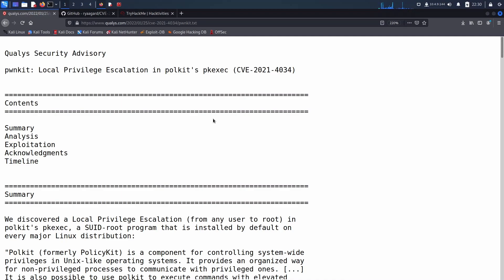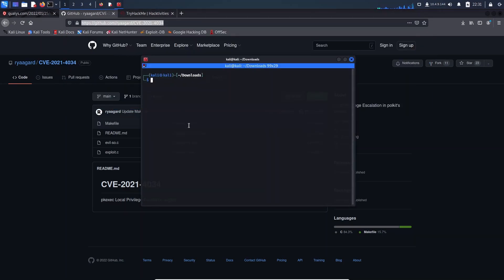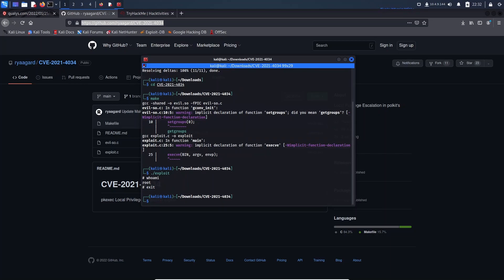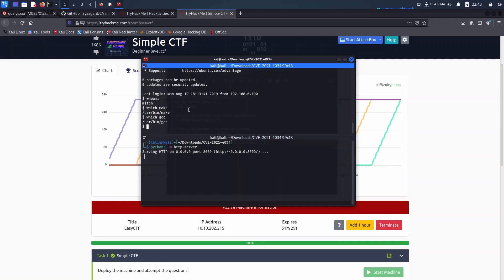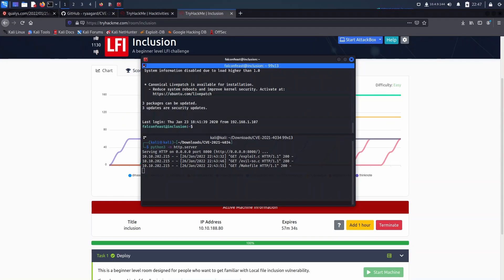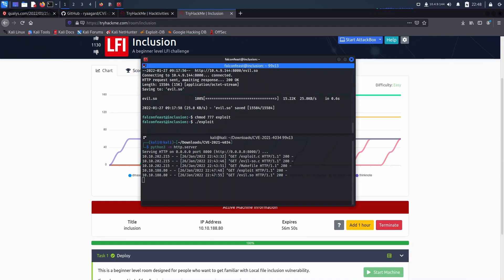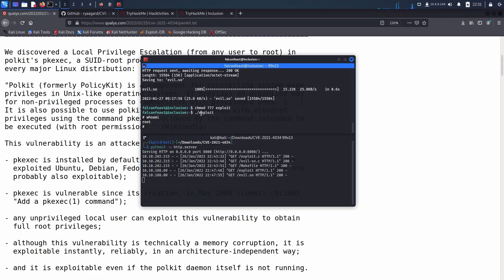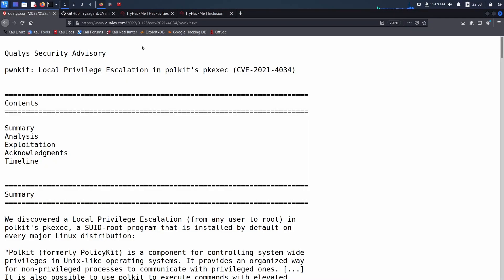PwnKit - Linux Local Privilege Escalation - Polkit Pkexec (CVE-2021-4034)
A new privilege escalation exploit, nicknamed PwnKit, that works reliably on all major unpatched Linux distros.